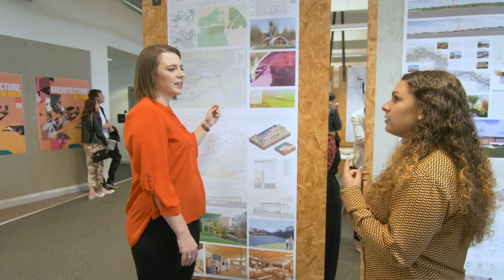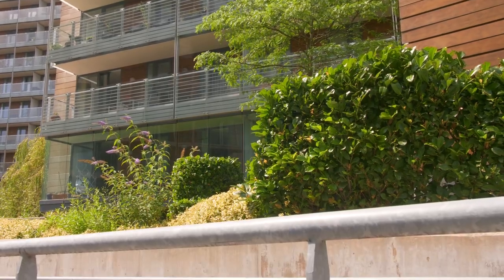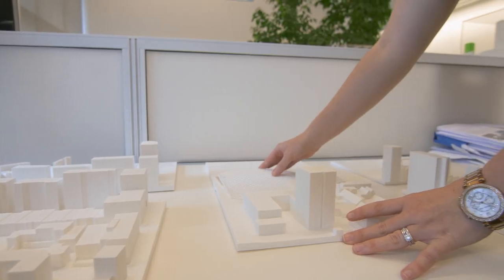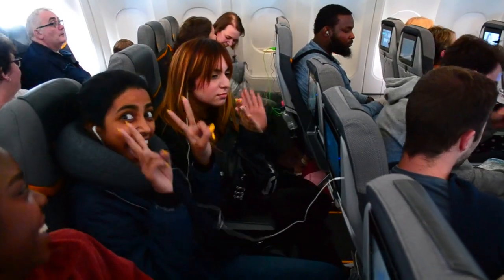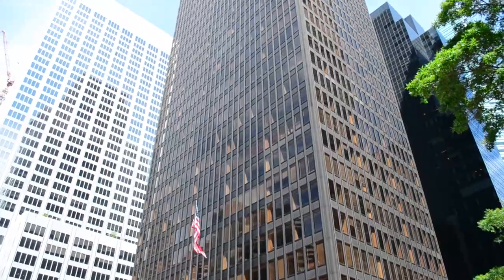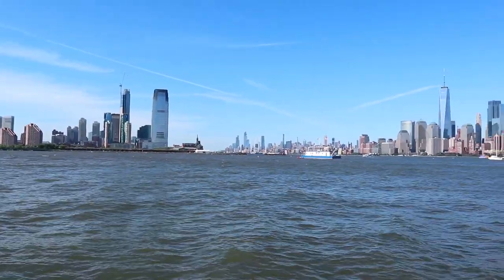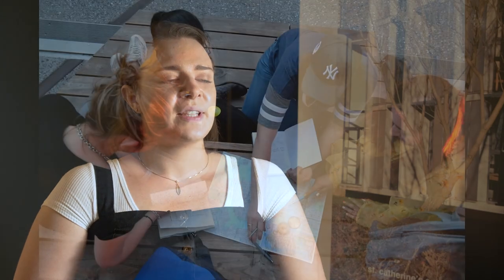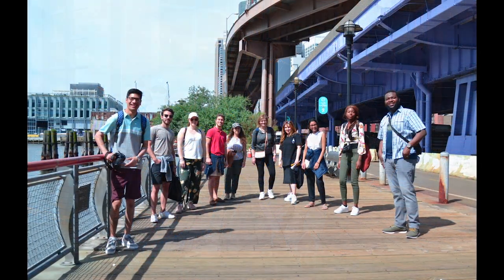Study MArch Architecture with Salford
Hear from current student Abby Cassady about her experience studying for her masters in Architecture (Part Two Architecture), and her time working at Manchester-based Architecture practice Hodder and Partners, as part of her professional experience. Principle Director and visiting lecturer Stephen Hodder also speaks about Salford’s close relationship with industry, and the importance of students gaining exposure to live projects.